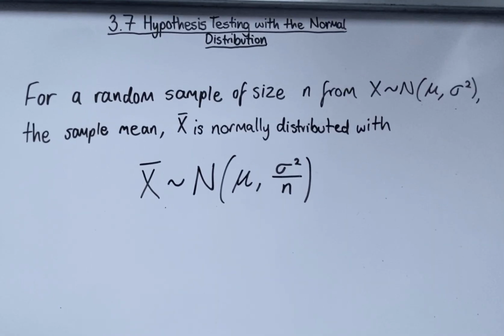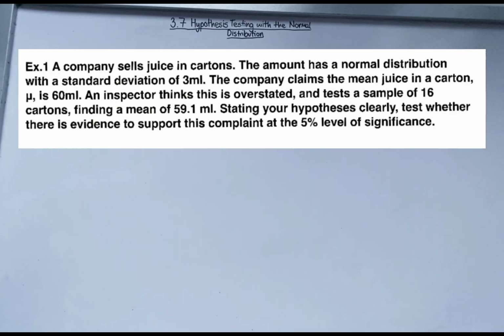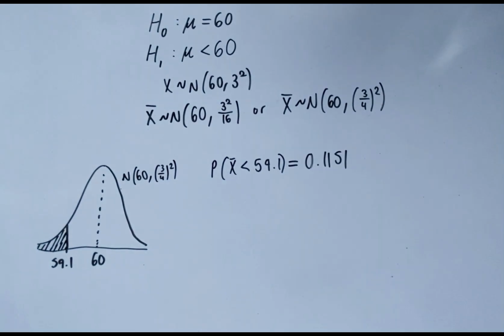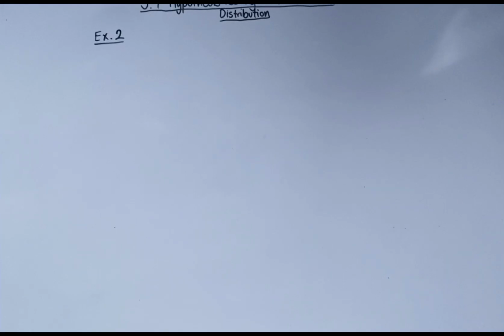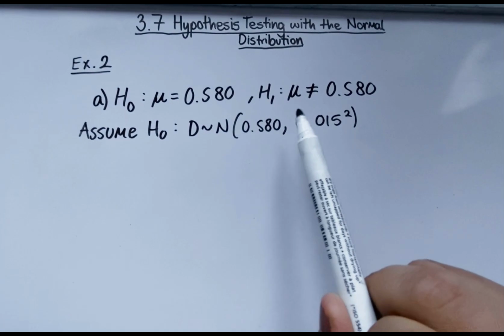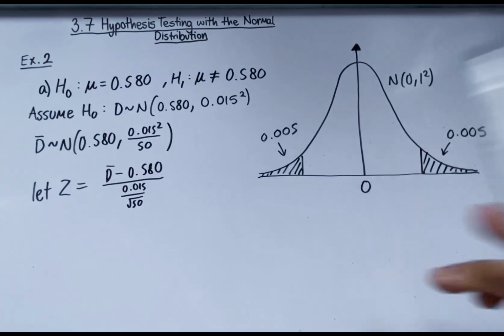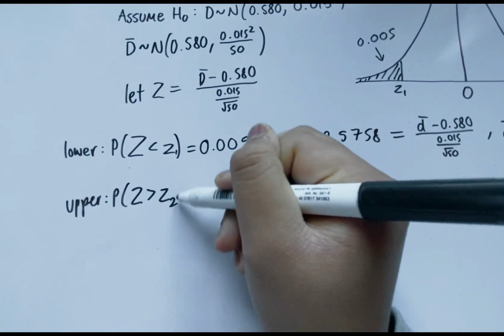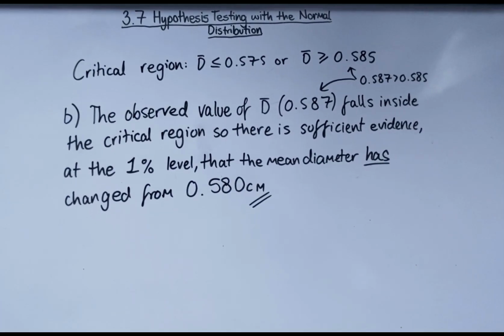3.7 Hypothesis Testing with the Normal Distribution - Edexcel A Level Statistics Year 2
Lesson 3.7 Hypothesis Testing with the Normal Distribution of the Edexcel A Level Maths - Statistics Year 2 course.